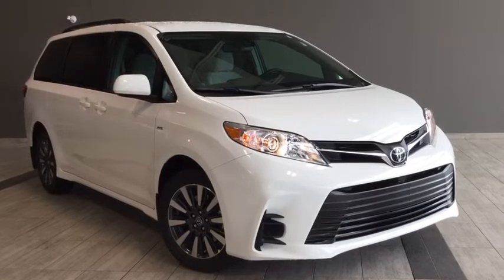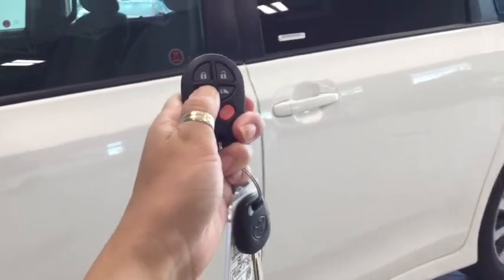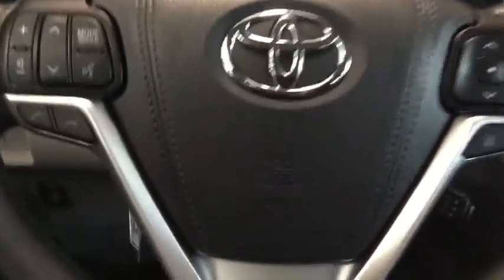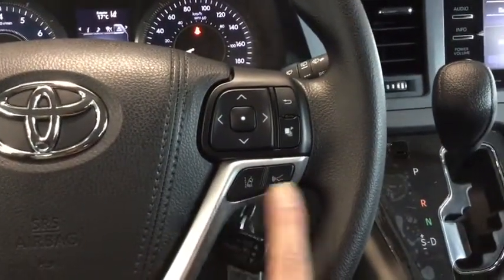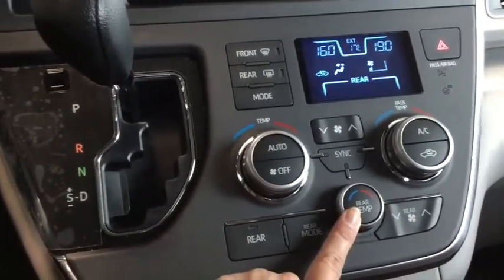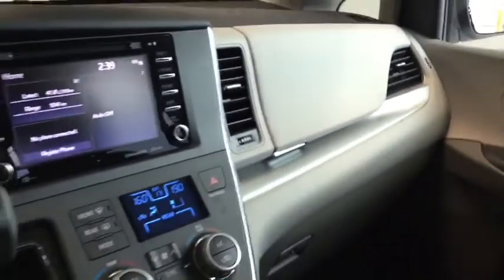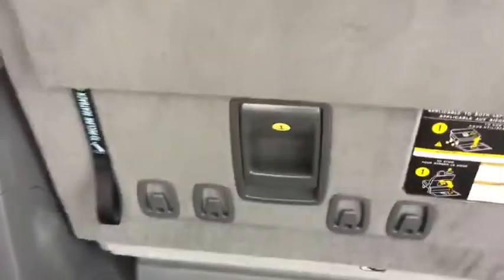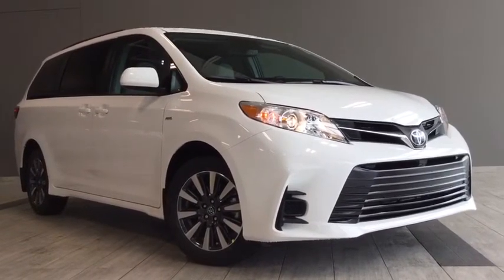2018 Toyota Sienna LE AWD 7-Passenger | Toyota Northwest Edmonton | 8SI2972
Take on the challenges of the day with grace in your modern and functional 2018 Toyota Sienna LE AWD 7-Passenger V6. Fully complete with convenience features like your touch panel display integrated with Entune 3.0 app series that includes your Scout GPS, NPR One Radio, and traffic updates all synced from your phone to keep you connected on the go. With plush interiors, power sliding passenger doors, convertible seating up to 7 passengers, and heated front seats you will definitely be riding away in the ultimate comfort. Built in technology from your Toyota Safety Sense P includes intuitive features like lane departure alert with steering assist, dynamic radar cruise control, and pre-collision system with pedestrian detection to protect everything important to you.

Take your 2018 Toyota Sienna LE AWD 7-passenger V6 for a test drive by simply calling in, connecting online, or by visiting with one of our professional Product Advisors.

AMVIC Licensed.

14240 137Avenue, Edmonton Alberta